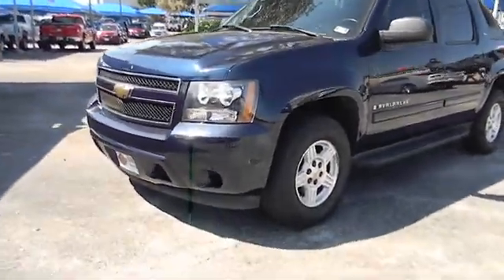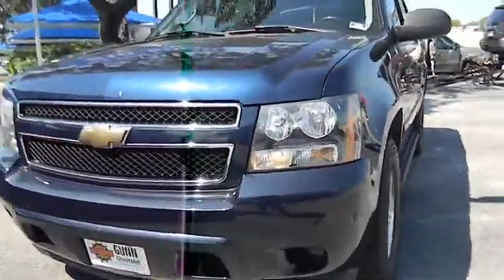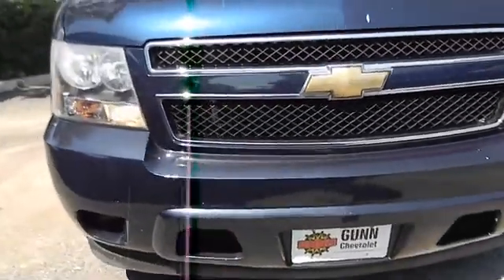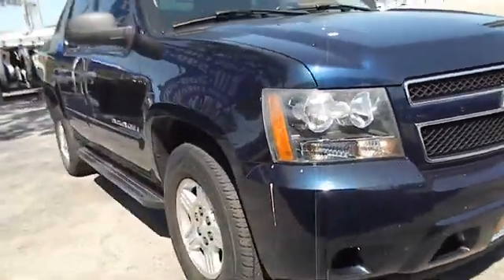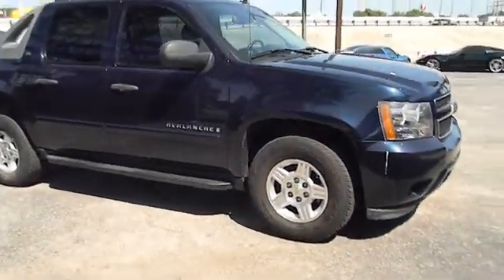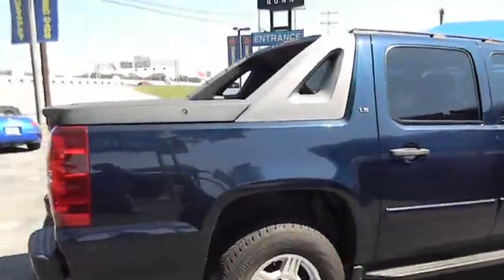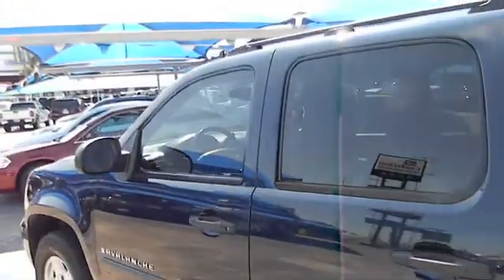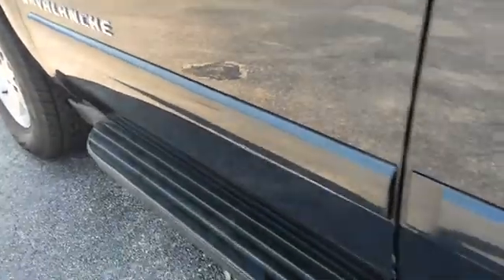2007 Chevrolet Avalanche 1500 - Truck San Antonio TX C22239A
2007 Chevrolet Avalanche 1500

Gunn Chevrolet
12602 IH 35 North

SAVE AT THE PUMP!!! 21 MPG Hwy!!! Just Arrived*** Great safety equipment to protect you on the road: ABS Traction control Passenger Airbag Stability control - With anti-roll control Daytime running lights...NICELY EQUIPPED: Power locks Power windows Auto Cruise control Audio controls on steering wheel... Get GUNN's 3 month 3000 mile warranty with roadside assistance. and drive worry free.     Give us a Call today ask to speak with Fred Sanchez Daniel Evans Alfonso Tamez or Chris Walter Robert Ervin or Kelvin Menandez and schedule a demonstration drive before it's too late.